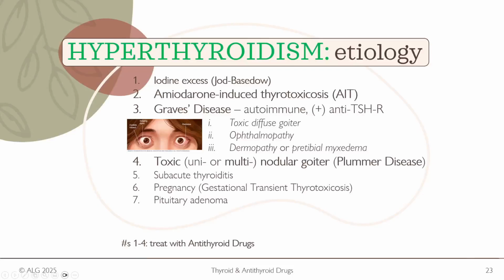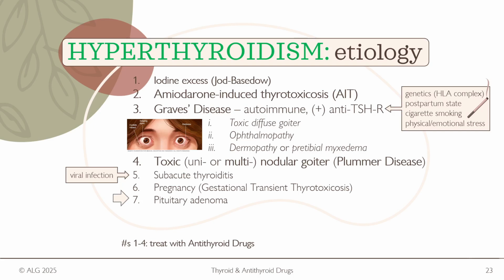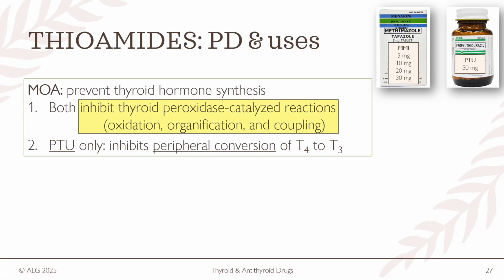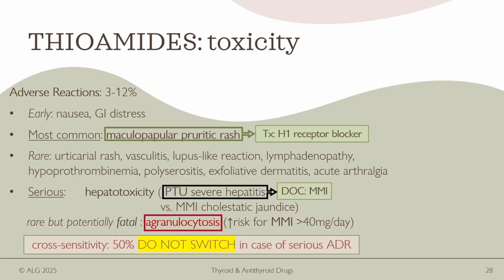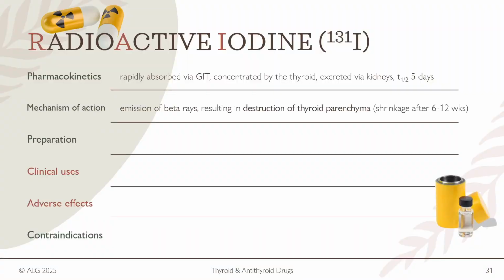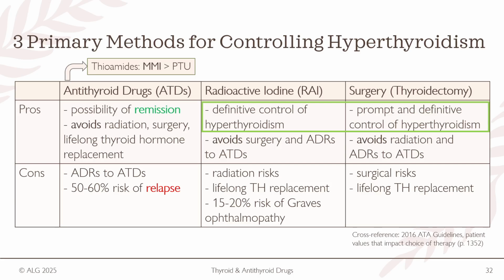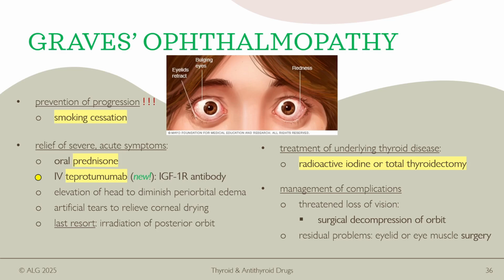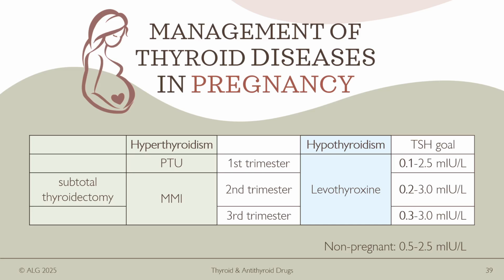[PHARMA] LE 5 - Thyroid & Antithyroid Drugs Part 2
By Dr. Abigail Go